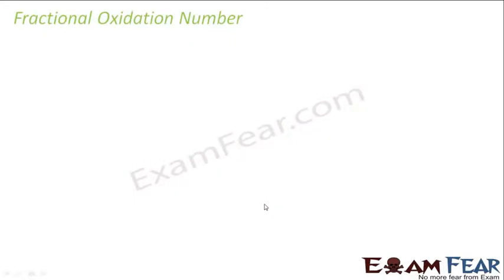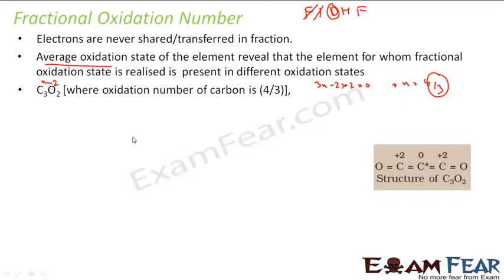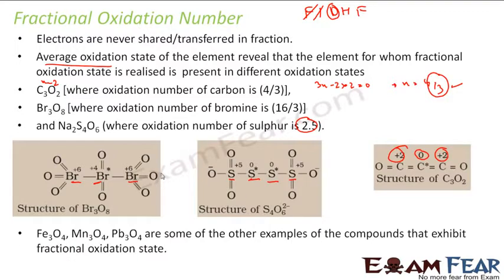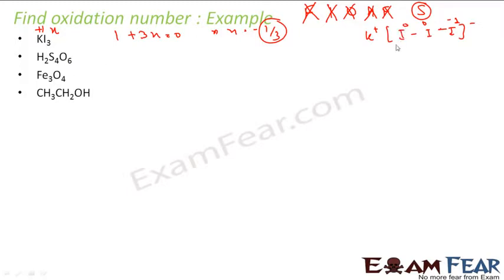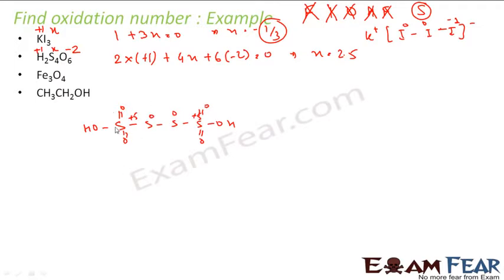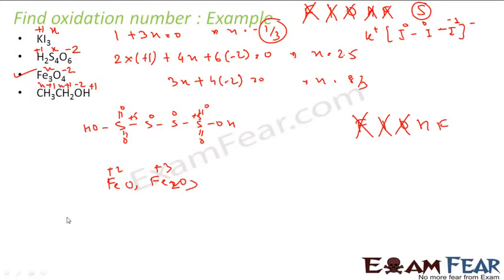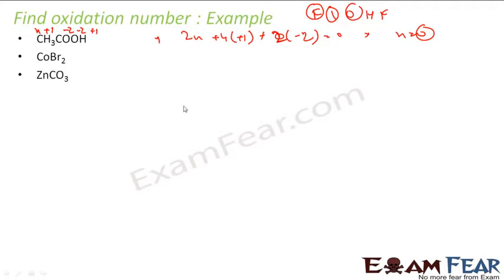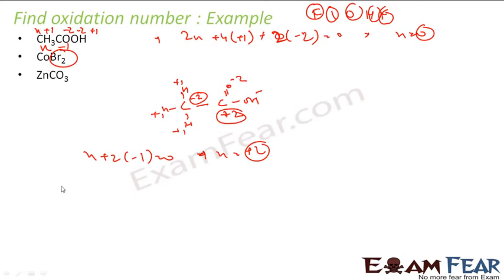Chemistry Redox Reaction part 7 Fractional oxidation number CBSE class 11 XI